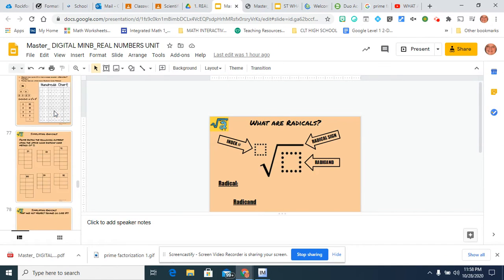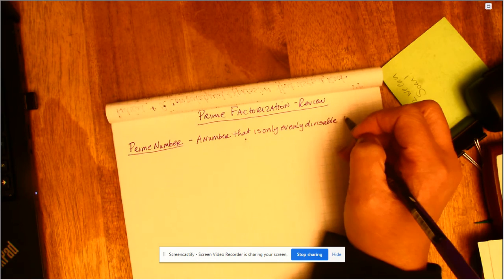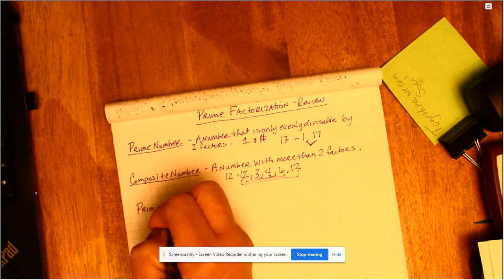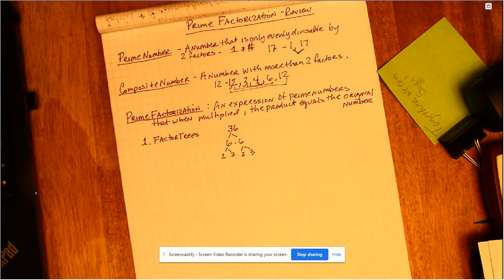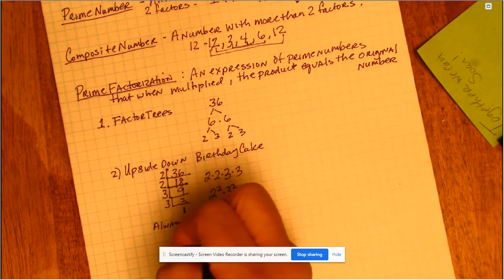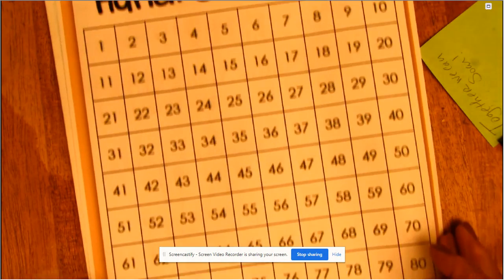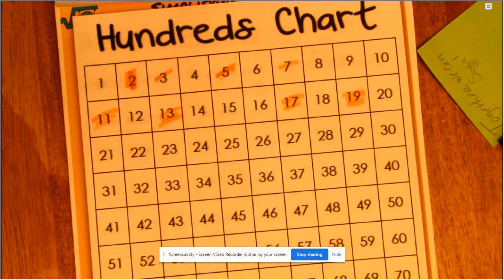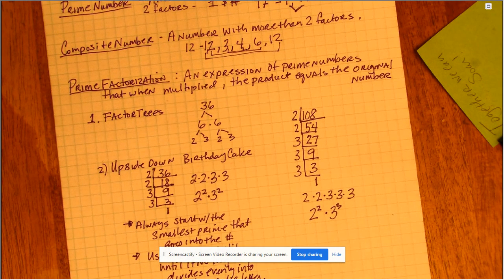PRIME FACTORIZATION REVIEW